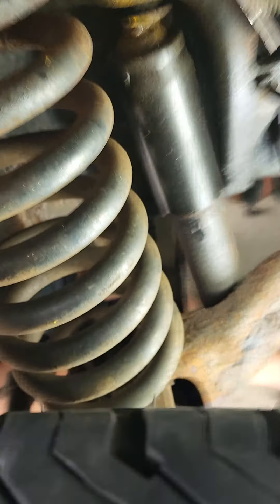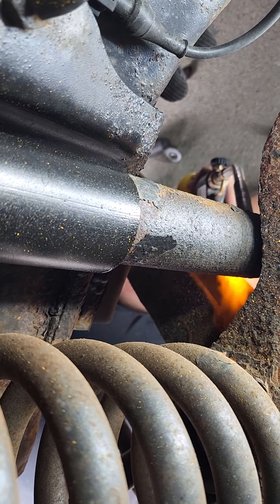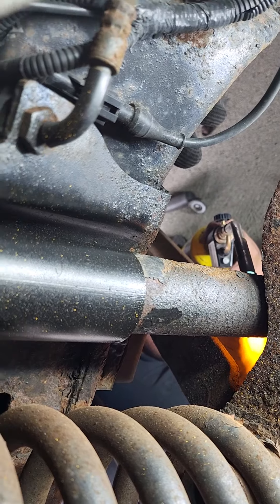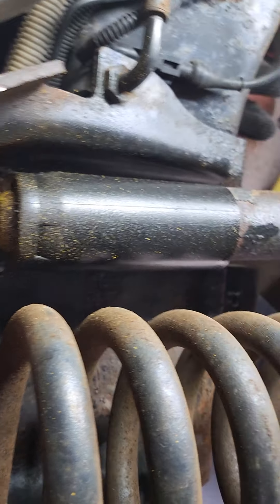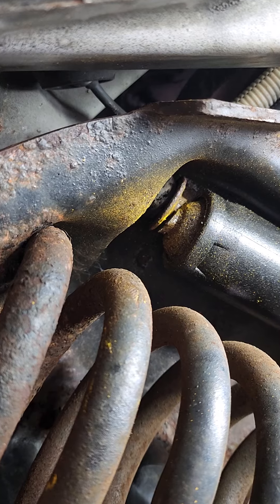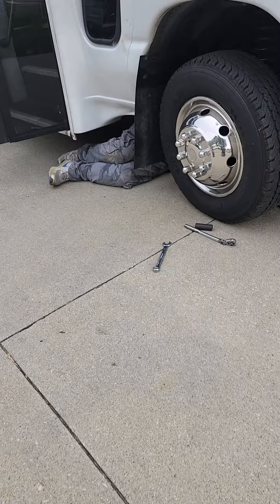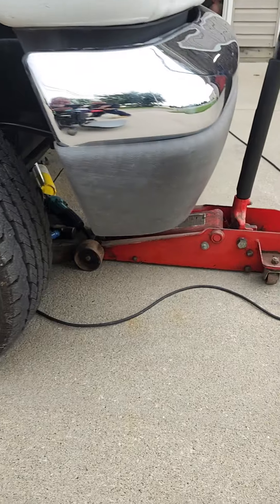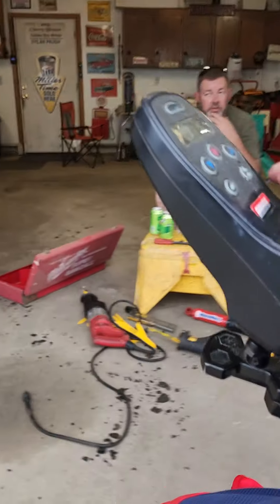TINY HOME GETS NEW SHOCKS PART 1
Just showing a little bit of putting my front shocks on with my friends TJ, Dylan and Mike Hodge. thanks guys!! I really appreciate all the help!!